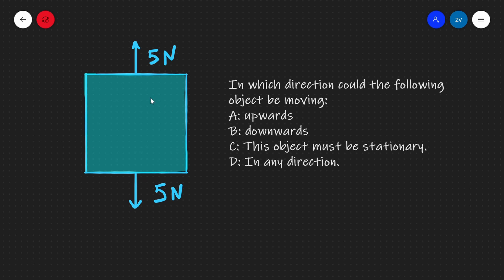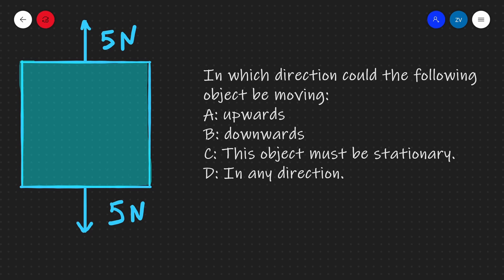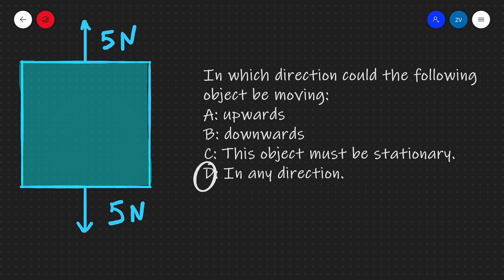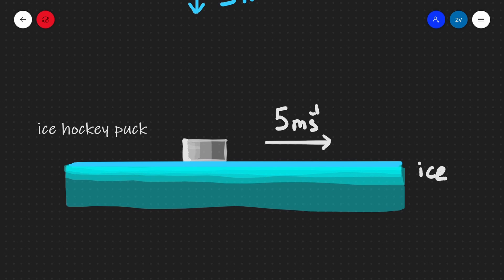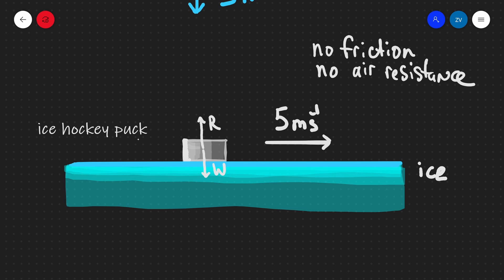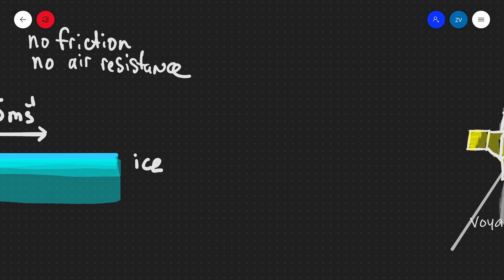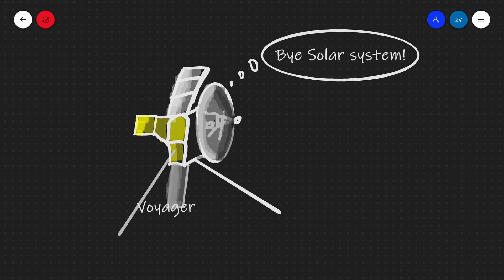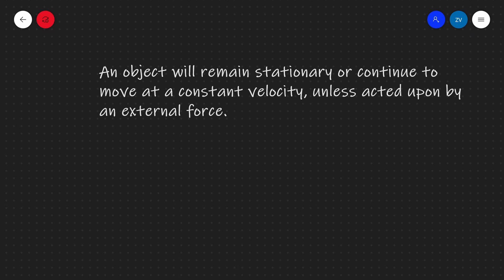A Level Physics: Newton's First Law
Is a force necessary to maintain motion?
An explanation into Newton's First Law and some of the more common misconceptions.